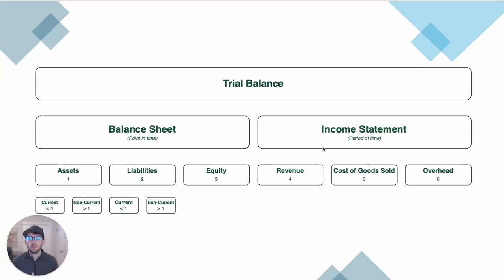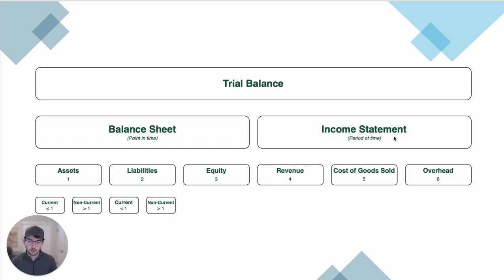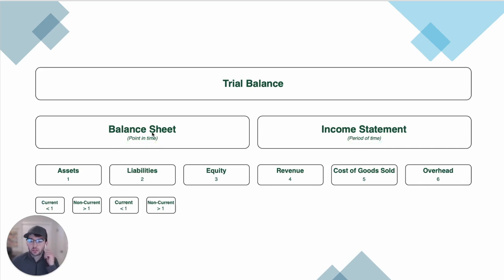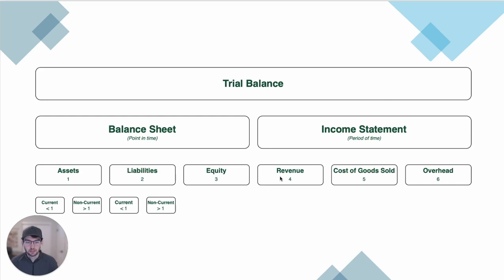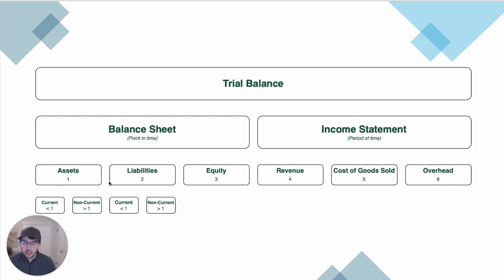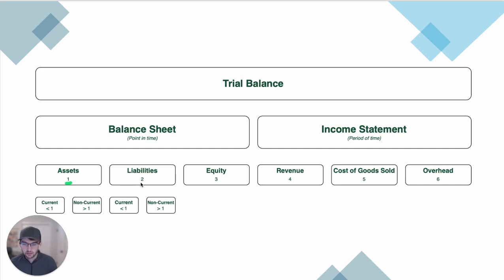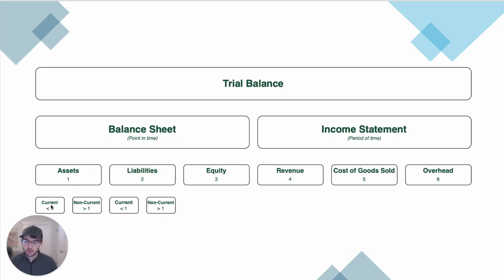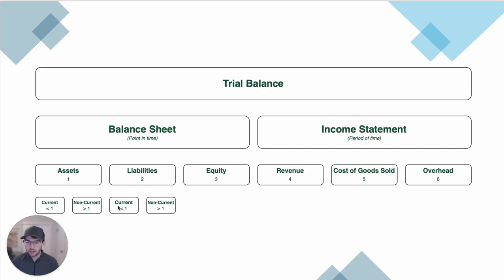Financial Statements anatomy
In this video, we dive into the structure of financial statements and explore how the key accounting elements including how the Trial Balance, Balance Sheet, and Income Statement connect and interact.

This visual guide offers a clear overview of fundamental accounting concepts, from Assets and Liabilities to Equity, Revenue, Cost of Goods Sold, and Overhead.

Whether you’re an accounting student, a business owner, or just looking to deepen your financial knowledge, this tutorial will help you understand the key components that make up a company’s financial health. We’ll explain how these elements fit together in both the Balance Sheet (point in time) and Income Statement (over a period of time), giving you a clear picture of how financial statements are organized.